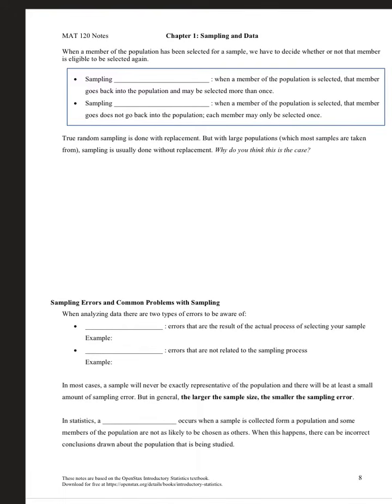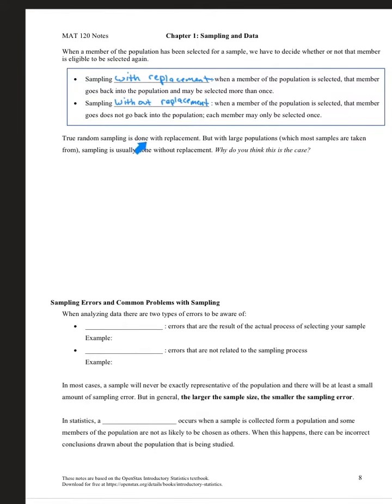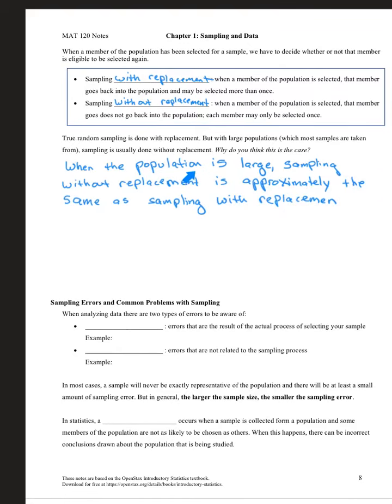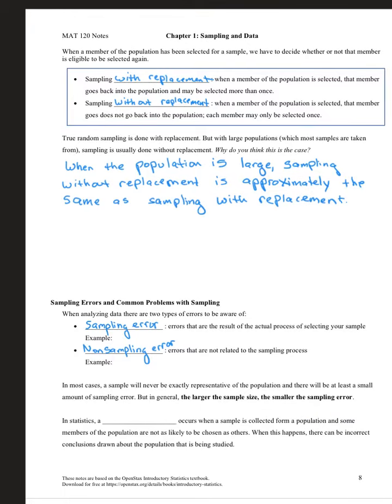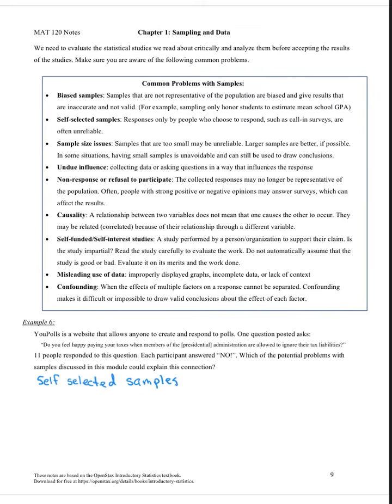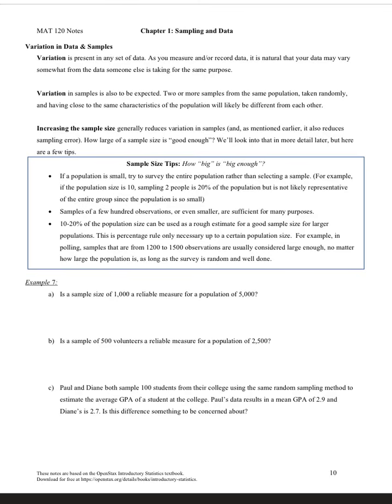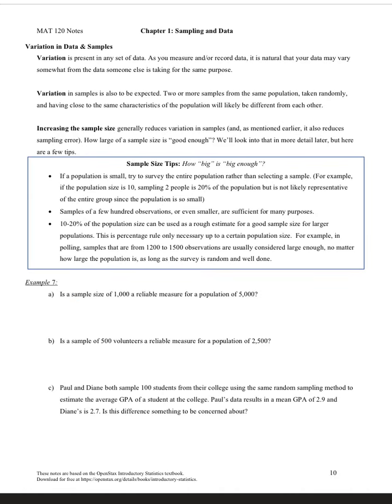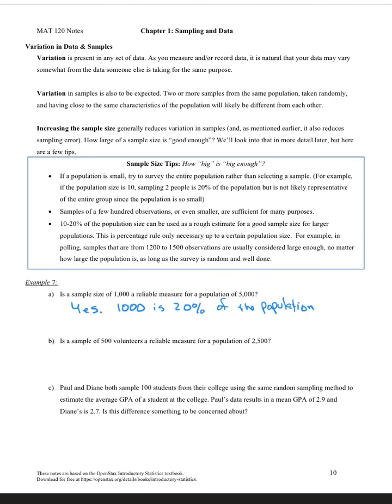1.2 OpenStax Statistics Video #4